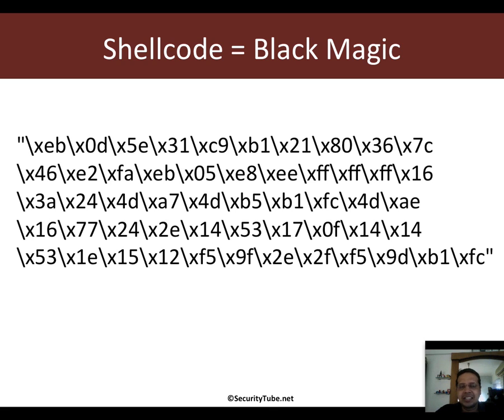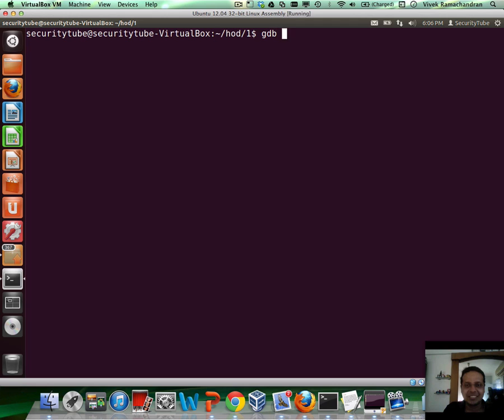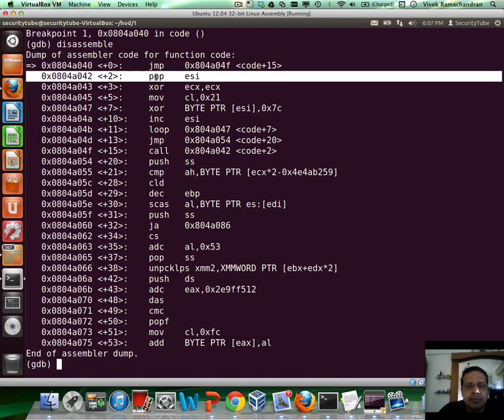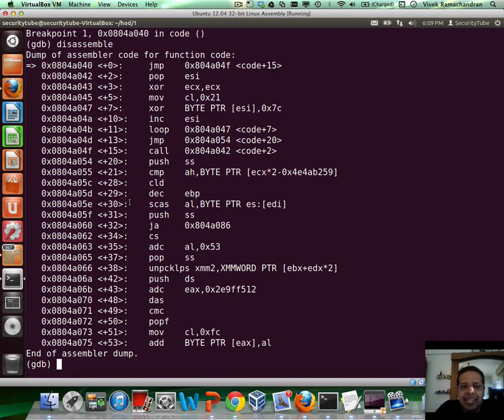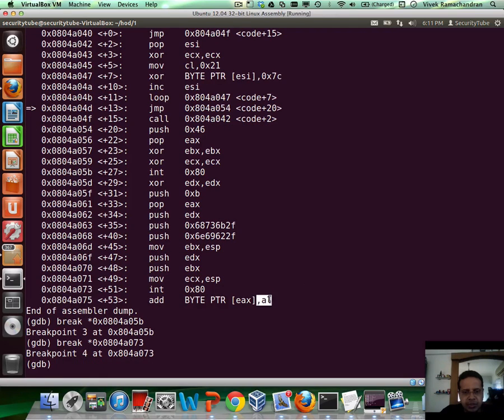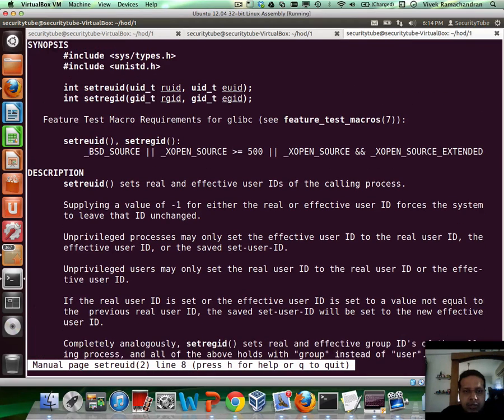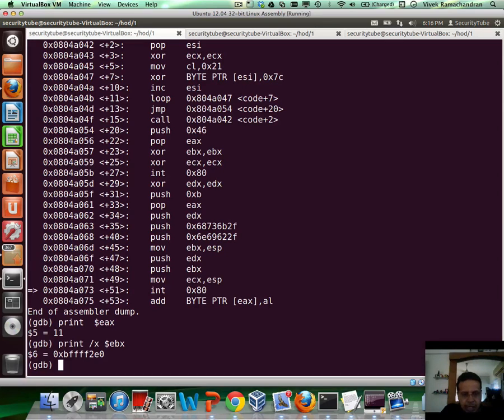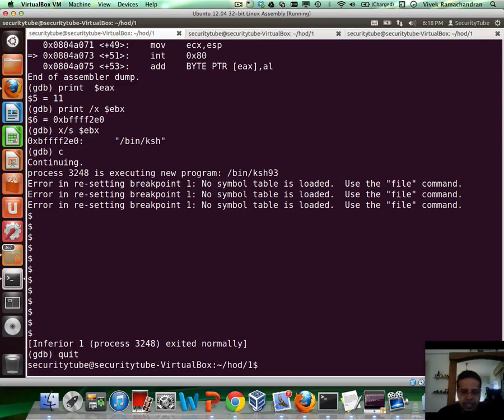Hack of the Day: How do I run Untrusted Shellcode?